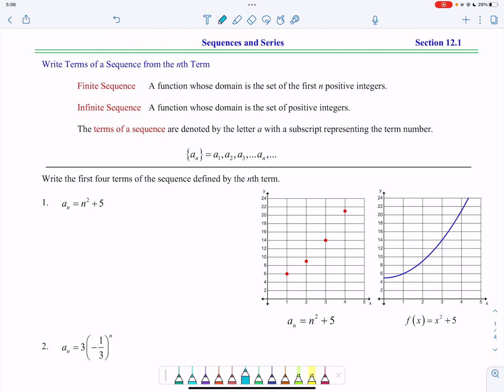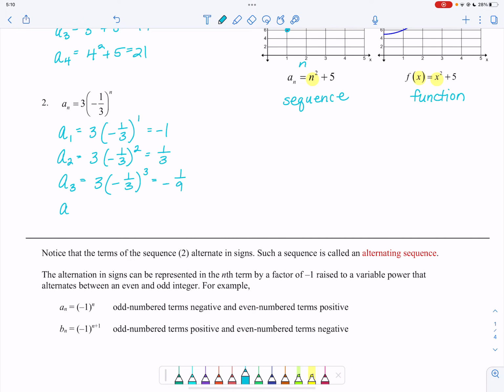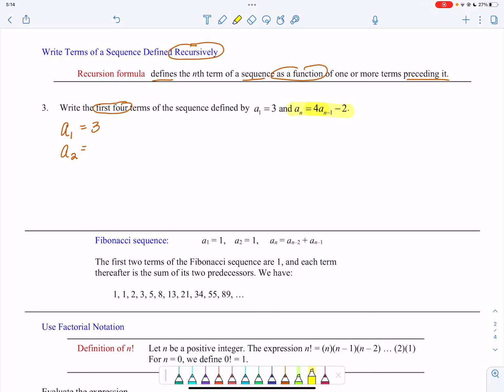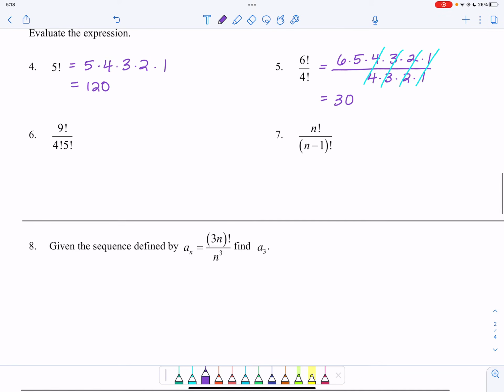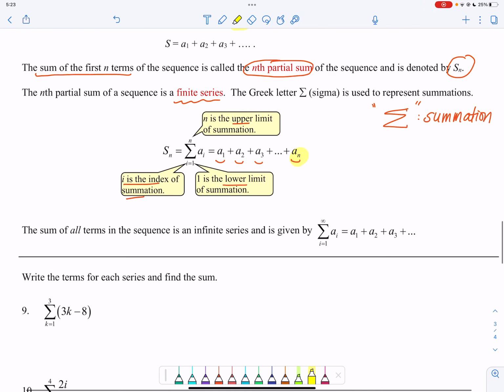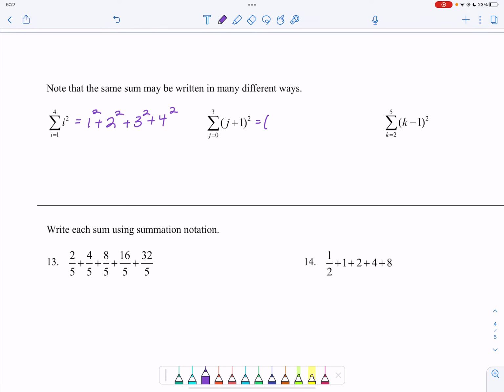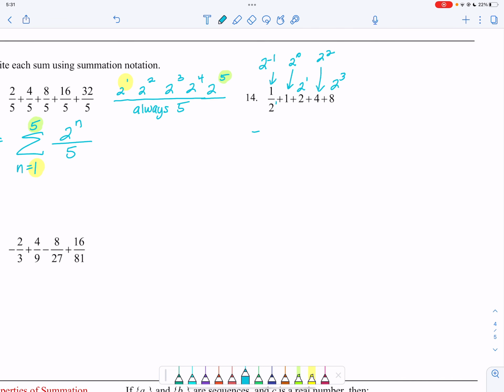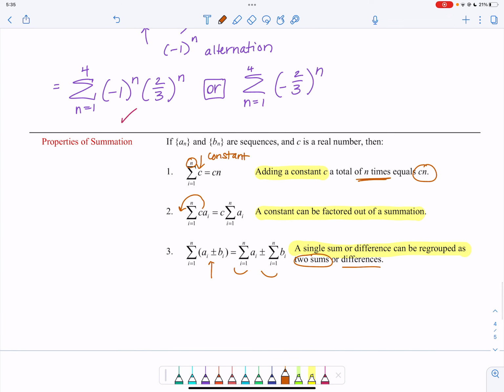11.1: Sequences and Series